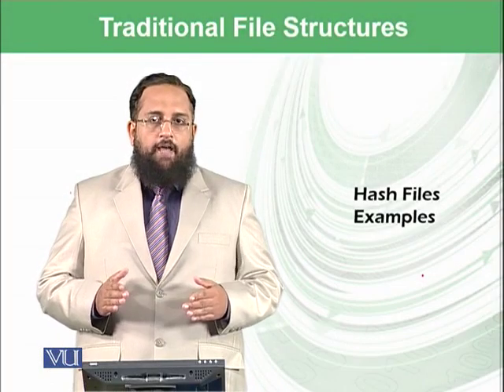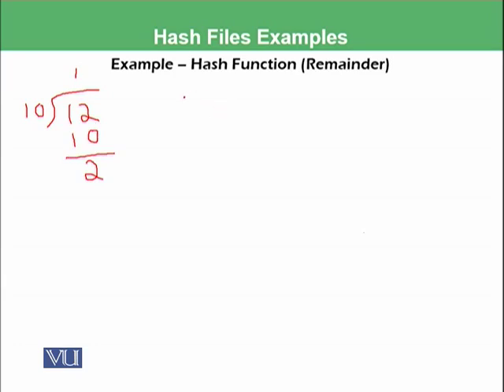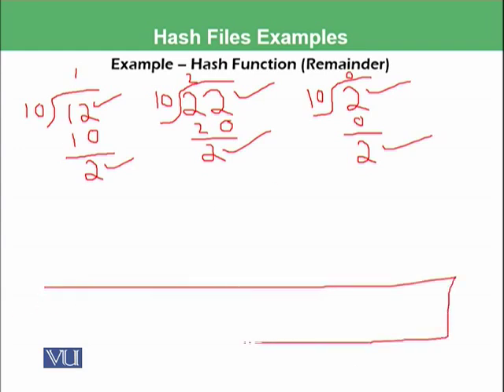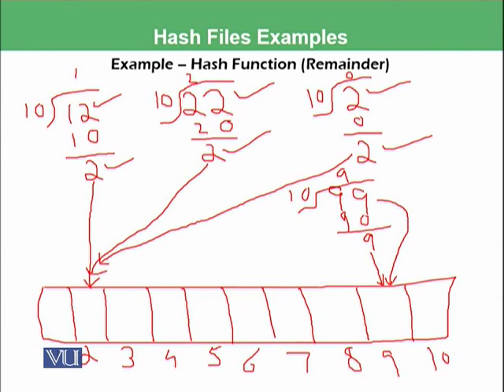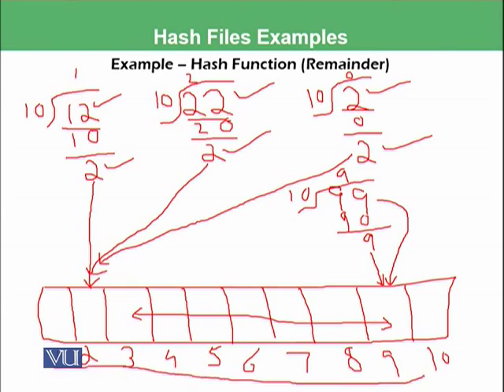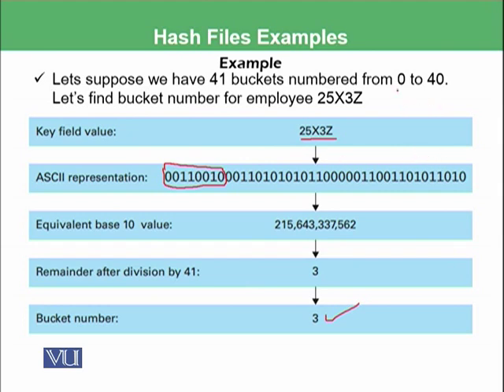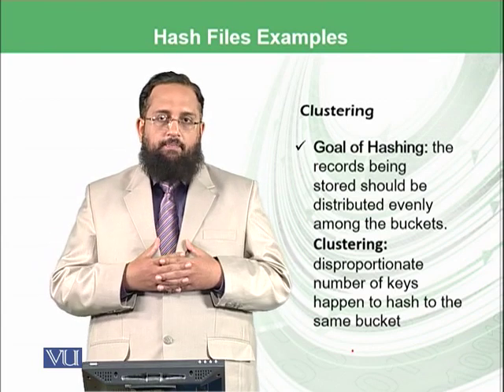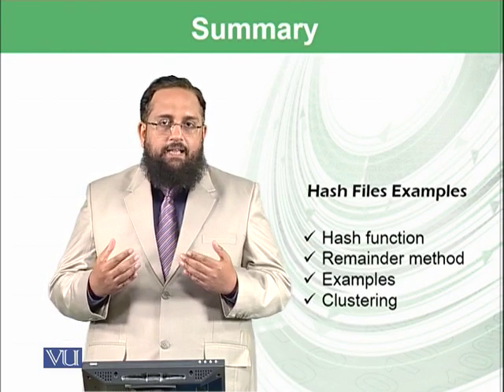Traditional File Structures: Hash Files Examples | Introduction to Computing | CS101_Topic166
Topic-166. Traditional File Structures: Hash Files Examples
By Dr. Tanveer Afzal